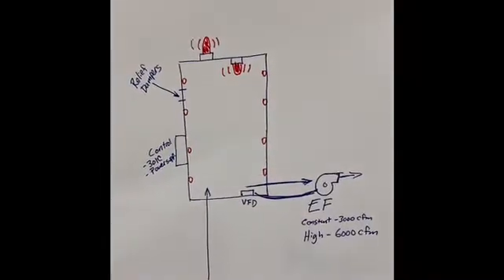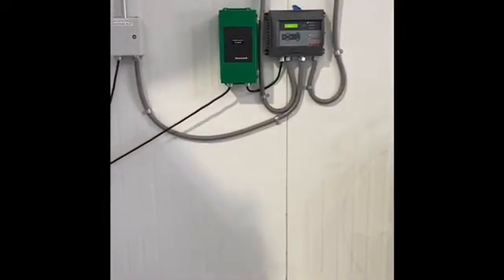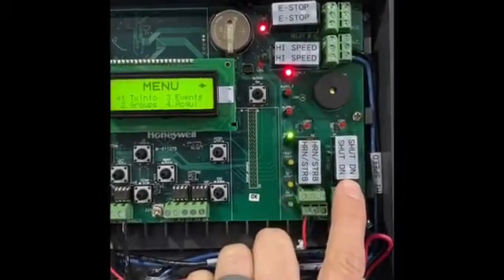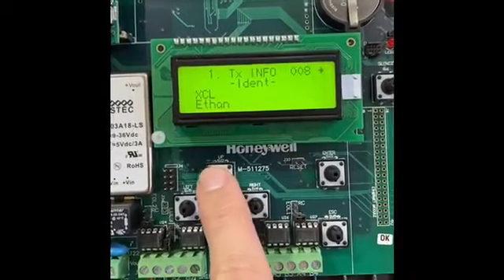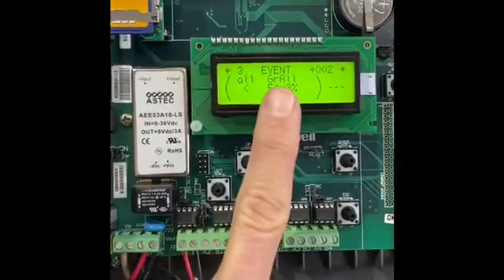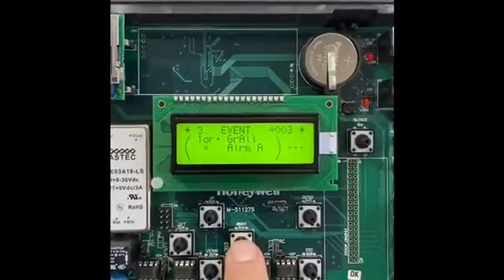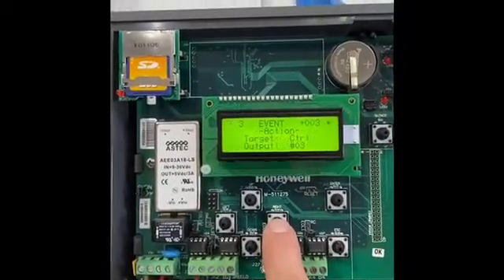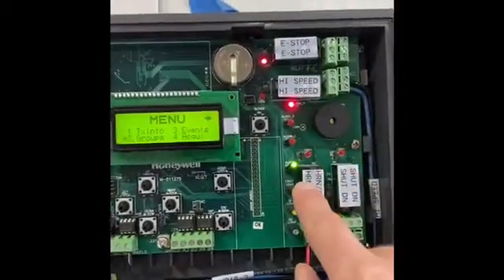Honeywell XRL system explained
We recently sold this system to a customer for a distillation process.  In the video I walk you through how the gas detection system itself is linked together/programmed and then we show how it's tied into the exhaust fans and strobe/horns.